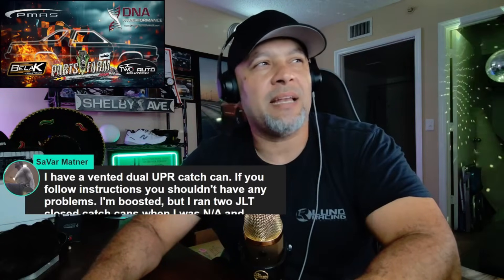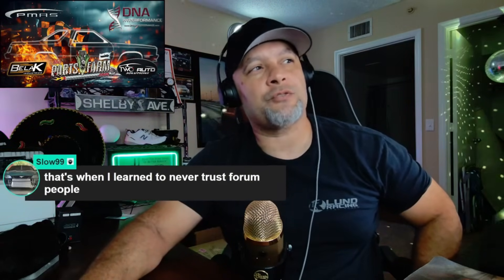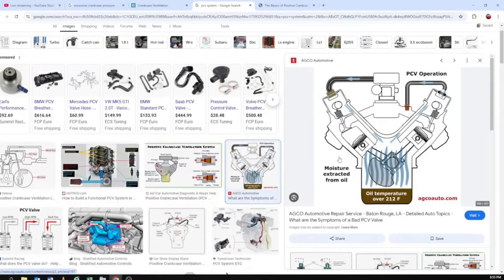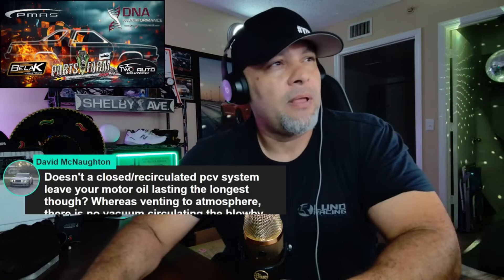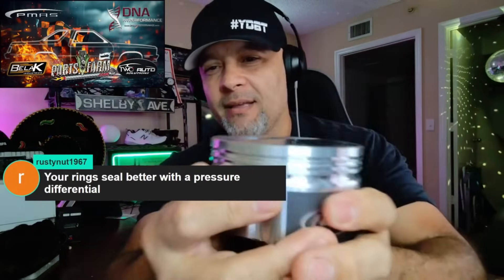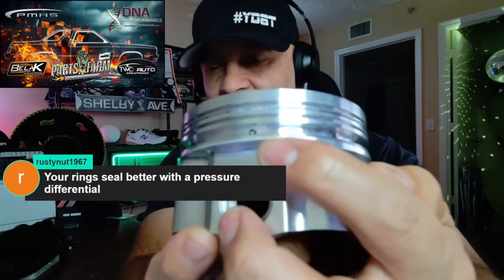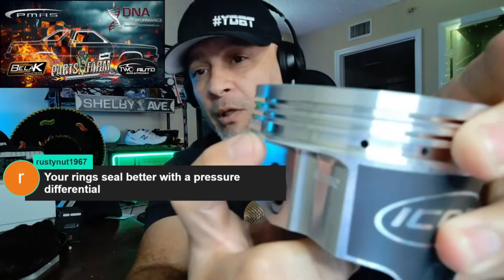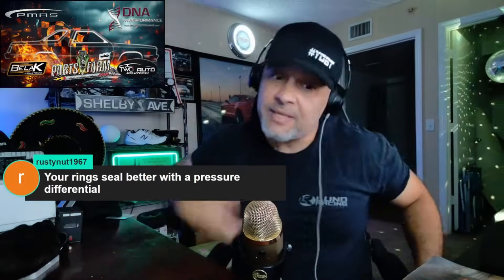Vent your crankcase pressure to atmosphere on a highly boosted coyote engine